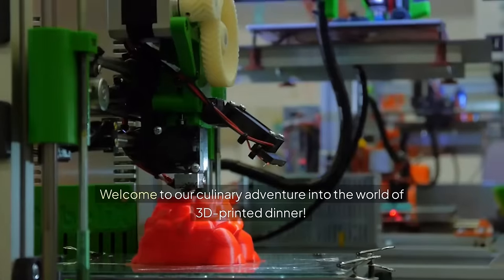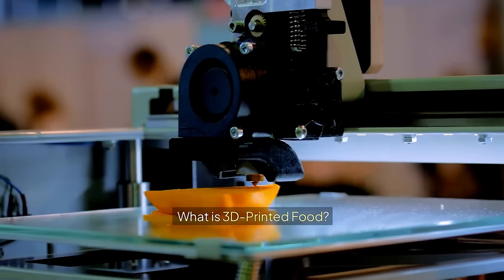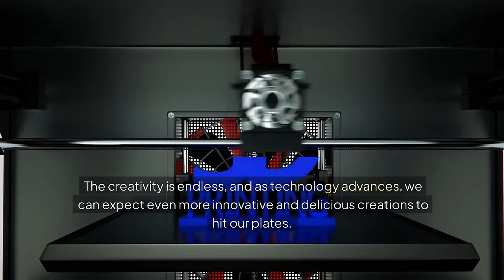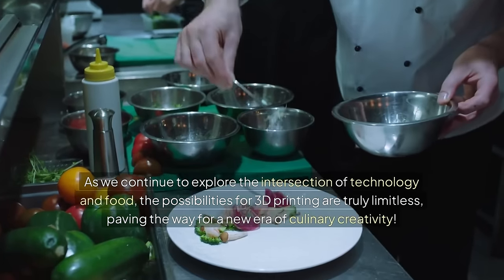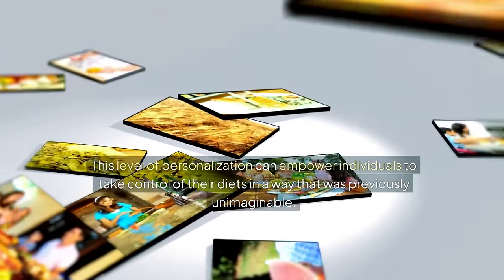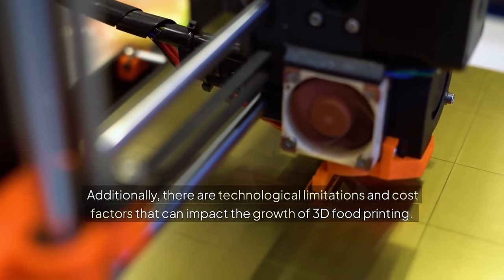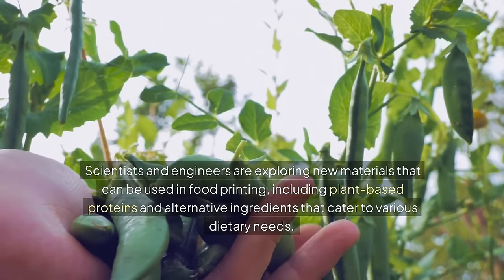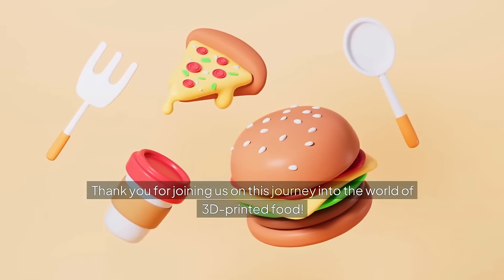Get Ready for the FUTURE of Dining Exploring 3D Printed Food Technology!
Welcome to the future of dining! In this exciting video, we dive into the revolutionary world of 3D printed food and how it is transforming the culinary experience. From stunning designs to personalized nutrition, the potential of this innovative technology is limitless.

Join us as we explore:

The cutting-edge technology behind 3D food printing
How 3D printing is reshaping the food industry
Personalized dining experiences tailored to individual preferences
Innovative advancements in food technology
Prepare to be amazed by how 3D printed food is set to change the way we dine!